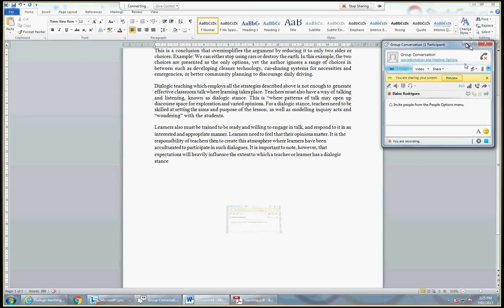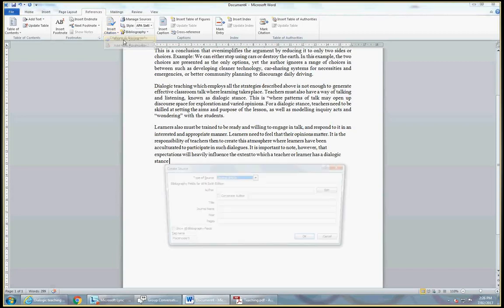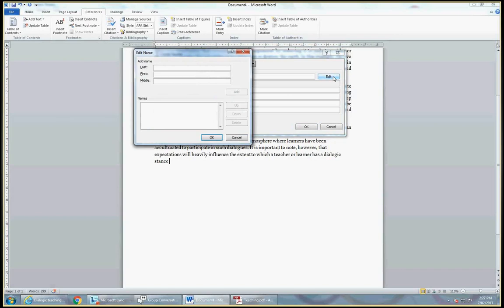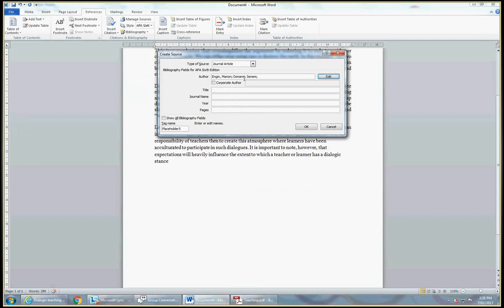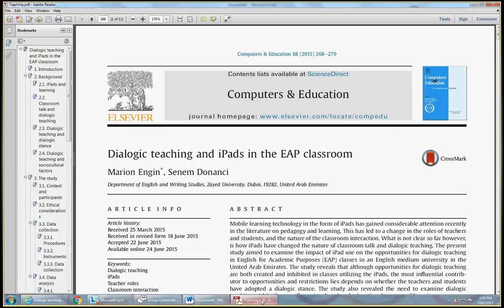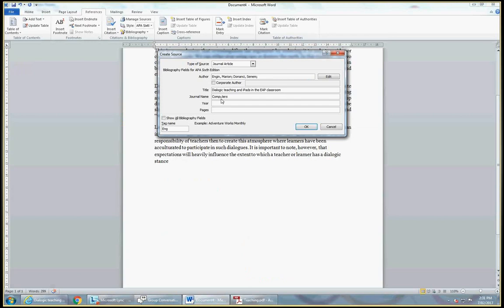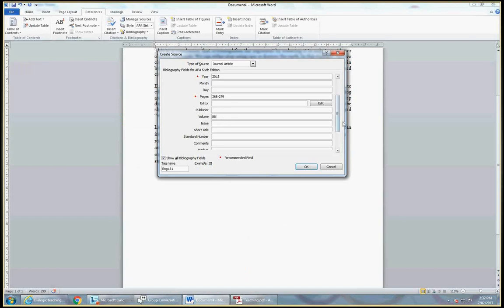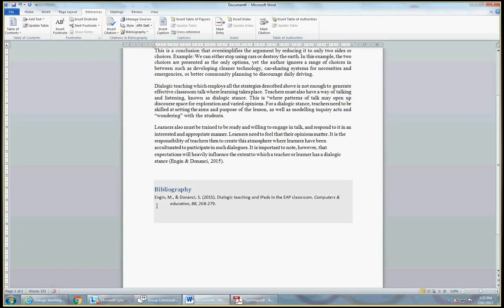Referencing a journal article